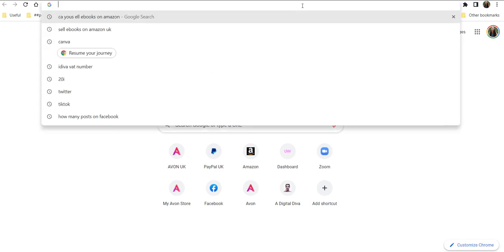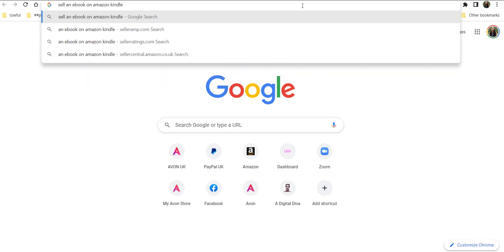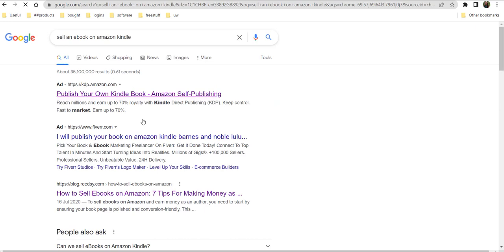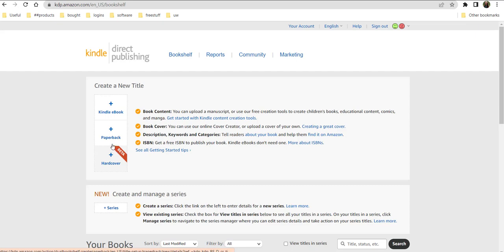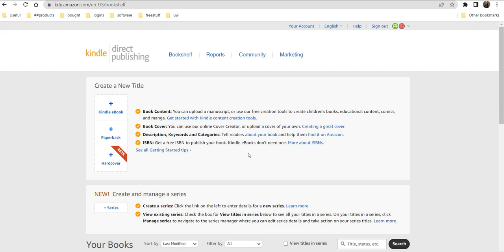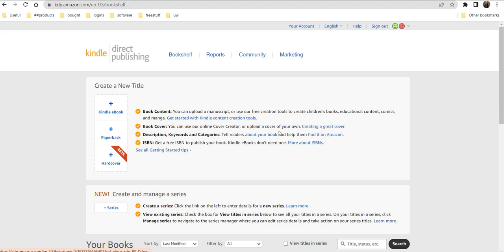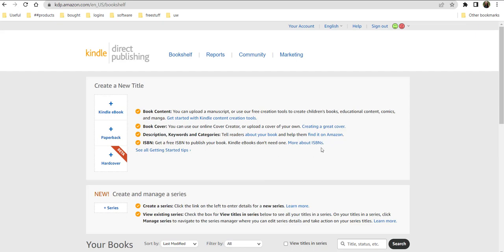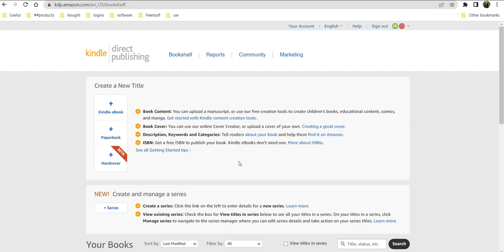Get started with digital products to sell - how to sell an ebook on amazon kindle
Get started with digital products to sell - how to sell an ebook on amazon kindle - join us for more digital goings on -